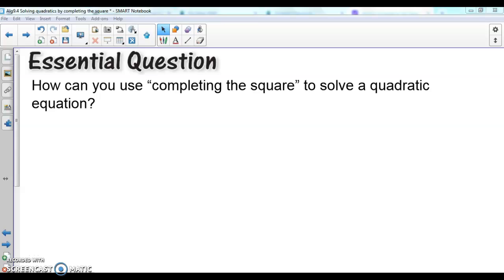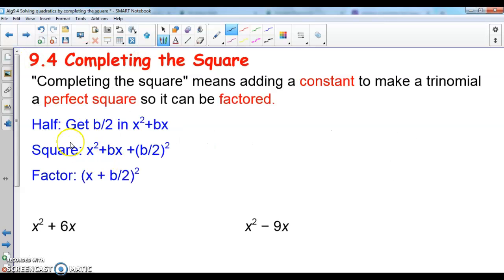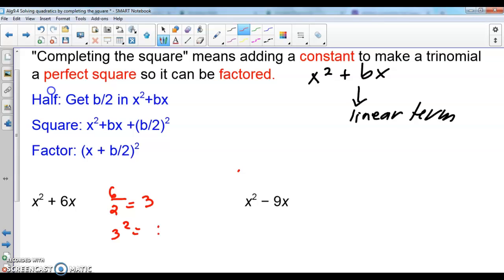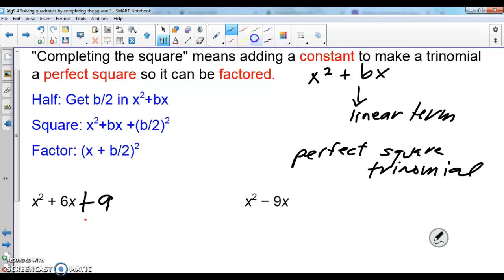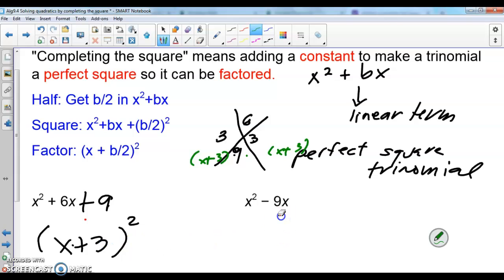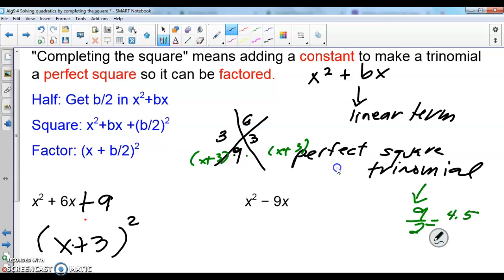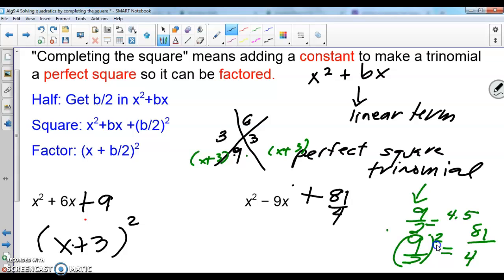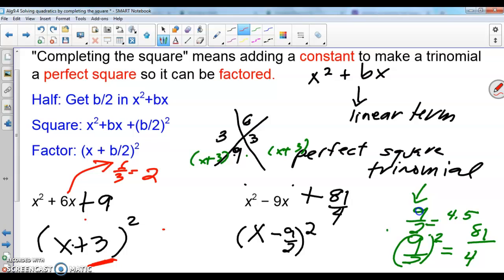Alg9.4 Steps in Completing the Square